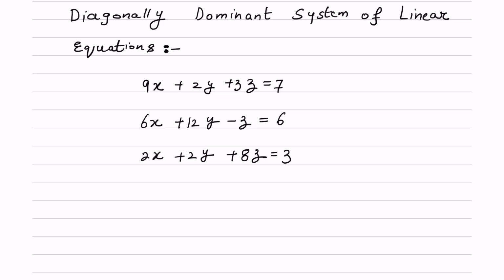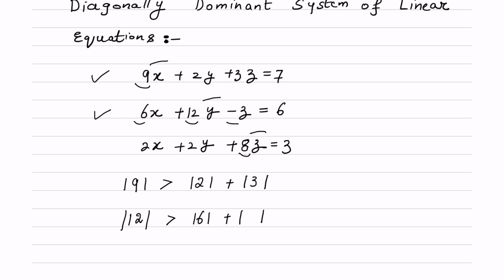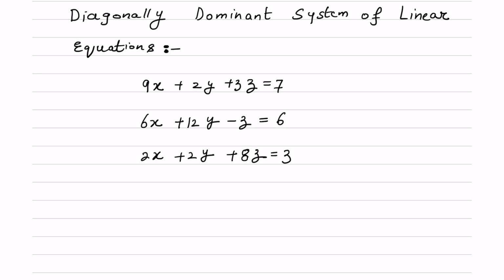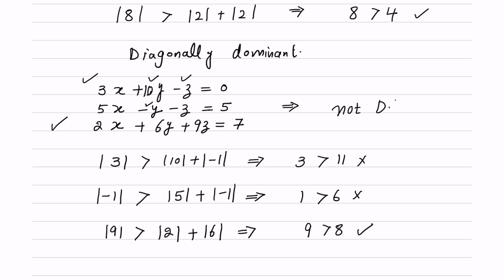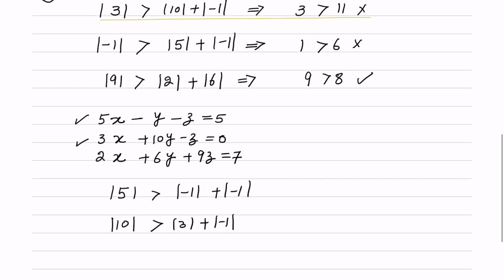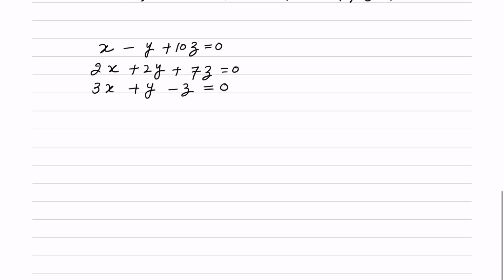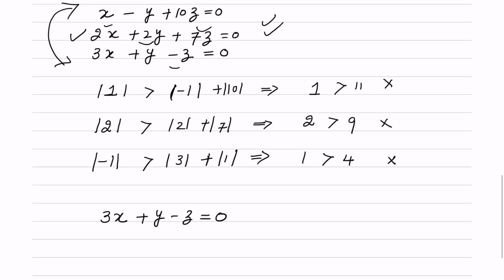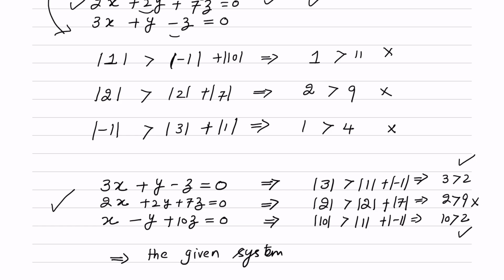Diagonally Dominant System of Linear Equations